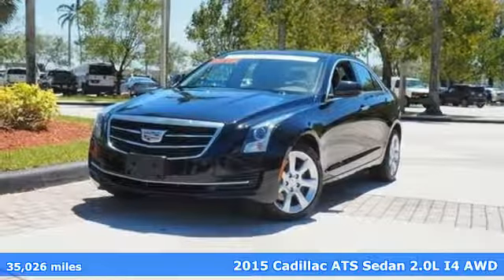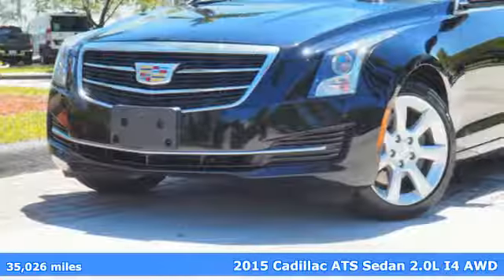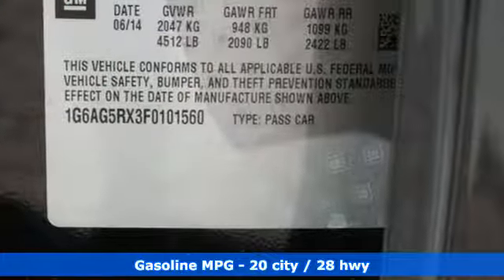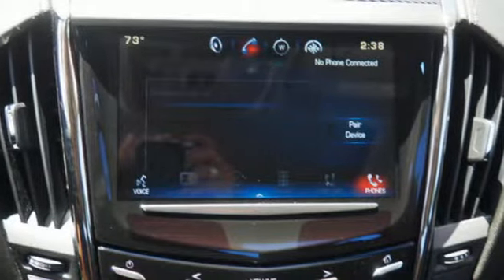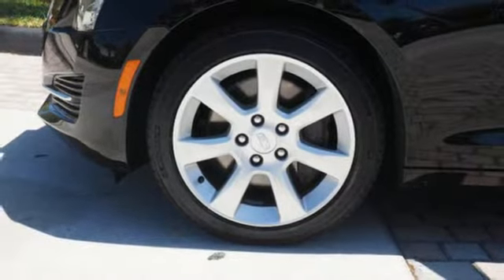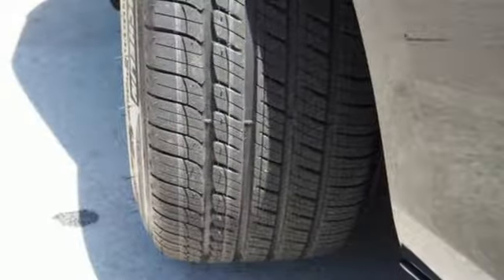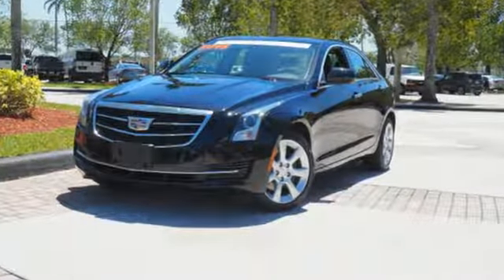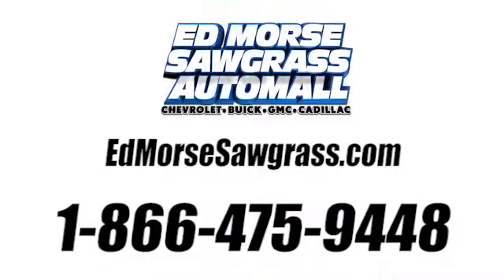Certified 2015 Cadillac ATS Sedan Sunrise FL Miami, FL GW3172 - SOLD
Year: 2015
Make: Cadillac
Model: ATS Sedan
Trim: Standard AWD
Engine: 2.0L Turbo I4 DI DOHC VVT Engine
Transmission: Automatic
Color: Black Raven
Interior: Jet Black w/Jet Black Accents
Mileage: 35026
Stock #: GW3172
VIN: 1G6AG5RX3F0101560

Address:
14401 West Sunrise Bouledvard